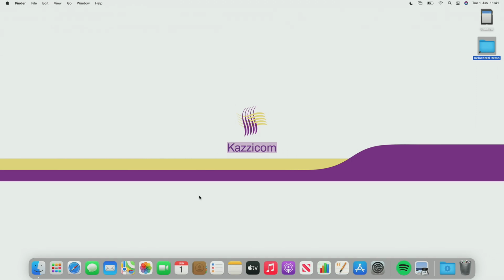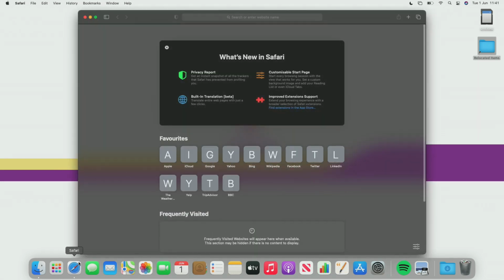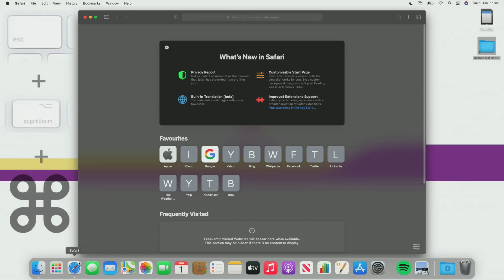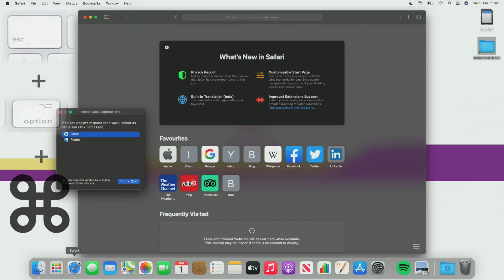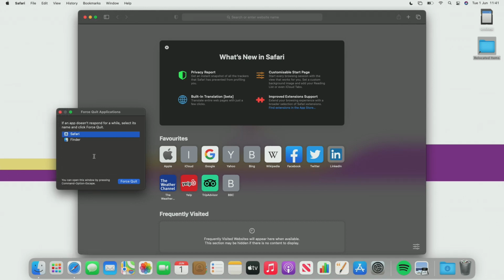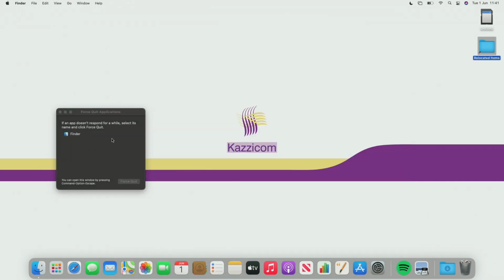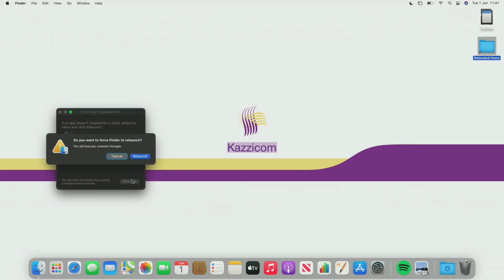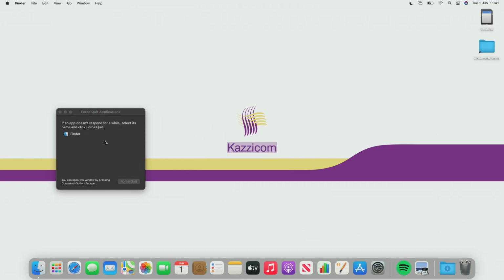KazziTips MacOS Force Quit/Task Manager (Tips and Tricks)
Hello, I hope this guide on the force quit menu in MacOS helps. Windows have a similar function to this called the task manager however in MacOS it is called the Force Quit menu!